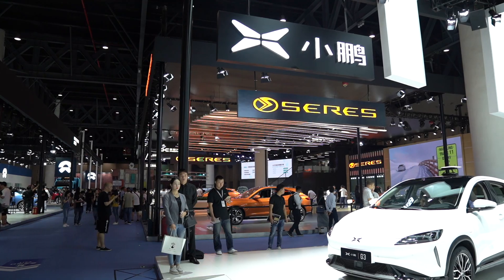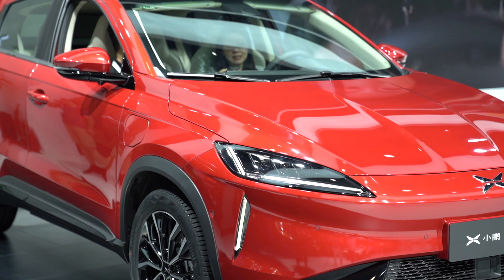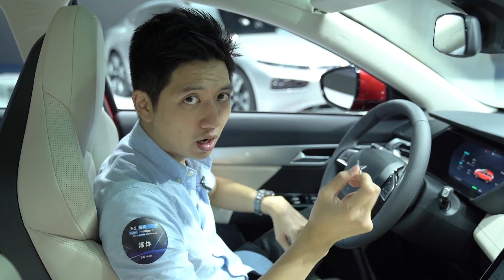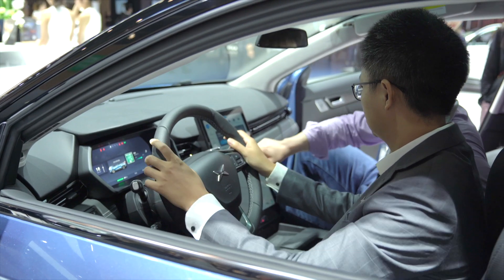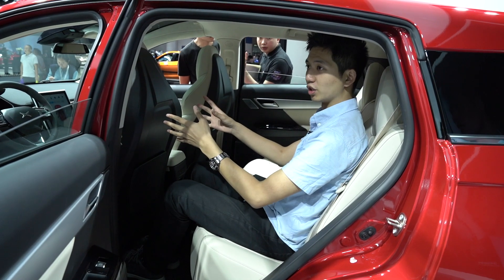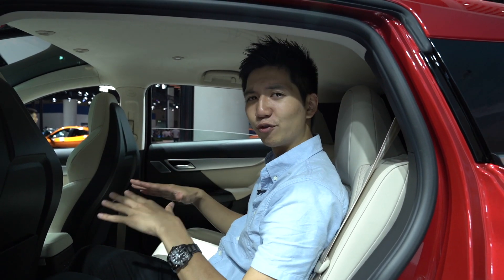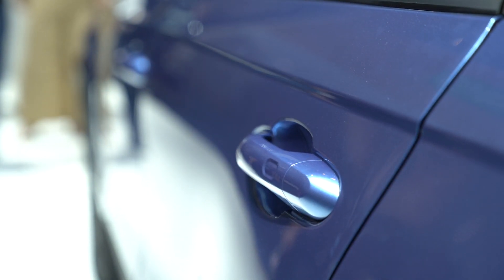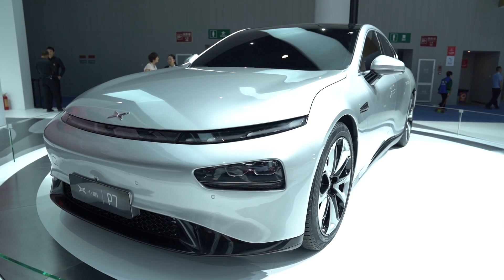Xpeng's New G3 Knows Your Face AND Heart Rate...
Check out Xpeng's new G3 2020 Edition with us at Chengdu Motor Show 2019. The newly upgraded model comes with a host of new features including facial recognition for setting up a personal profile, improved OTA upgrades, a heart rate monitor and boasts an extended driving range of up to 520, meeting New European Driving Cycle (NEDC) standards.

Xpeng is a young Chinese EV startup founded in 2014.